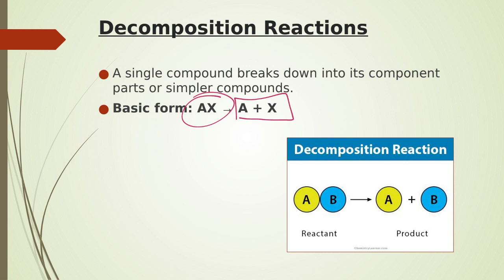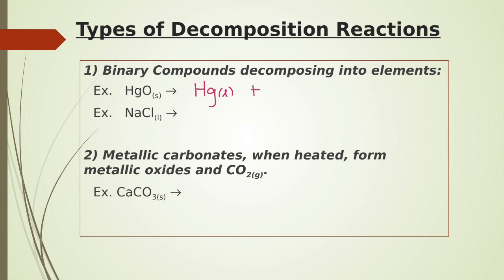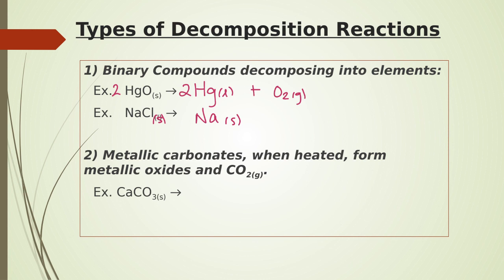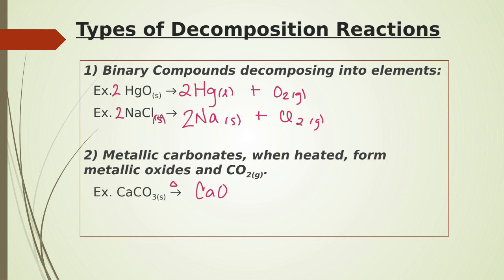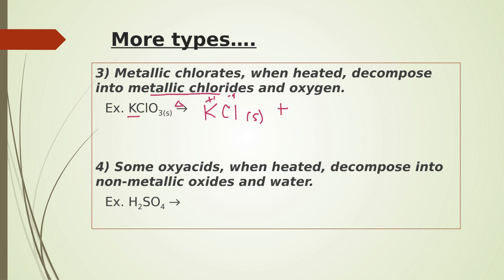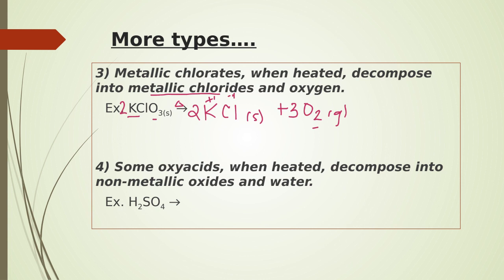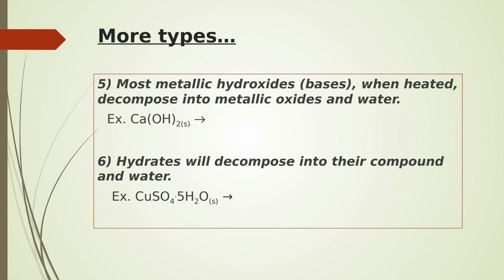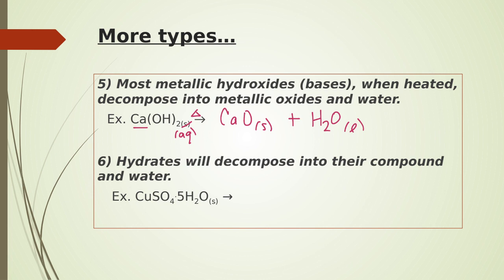2 10 Decomposition Reactions